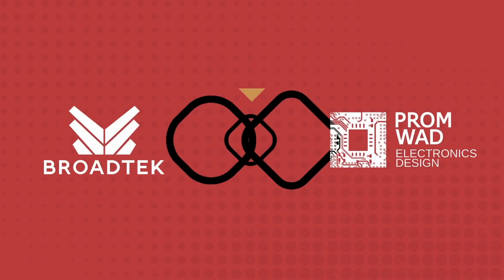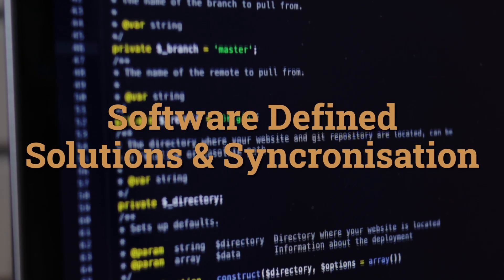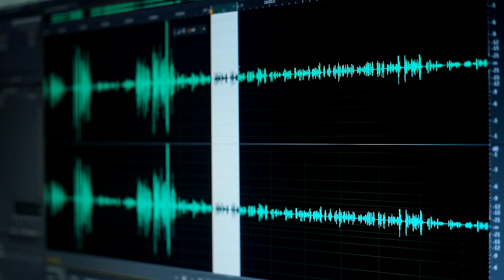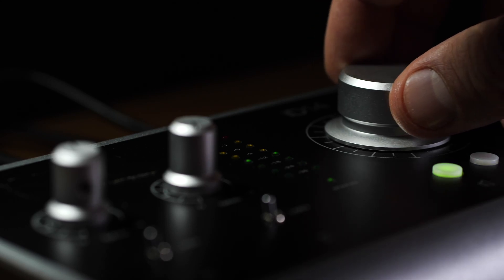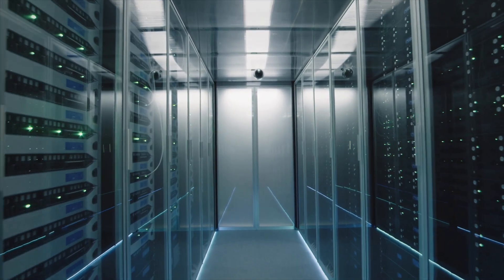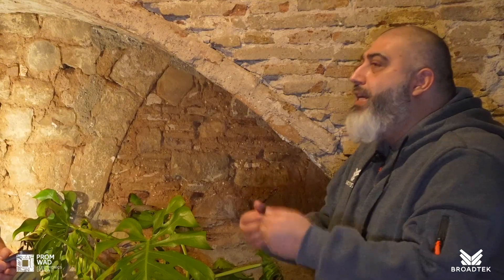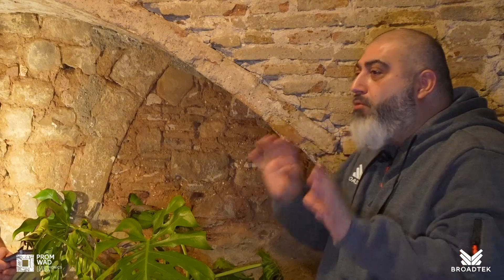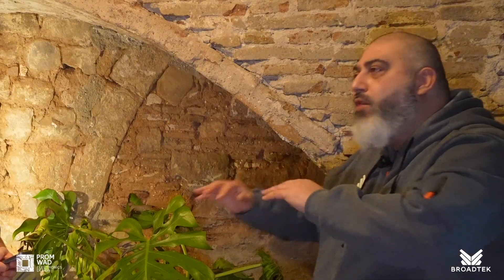The Future is Software-Defined - Broadtek / Promwad Podcast Ep4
🎙️ Shifting to software-defined broadcast and AV systems marks a major transformation in industries long reliant on fixed-function hardware.
🎙️We chat with Vadim and Yury from Europe-based hardware / software developer, Promwad about how using software to control functions that were traditionally handled by dedicated hardware is changing and extending product lifecycles.
🎙️For systems integrators a software-defined world means fresh opportunities to create bespoke, lower cost solutions for each client – provided they can pick up the IT skills!
We also get Promwad’s take on that perennial bugbear - syncing audio and video.
About Broadtek
Broadtek is a UK-based consultancy specializing in supporting technology companies in the broadcast and pro AV industries. Broadtek’s services include change management, product strategy, digital transformation, event and marketing services. Broadtek also champions the confluence of AV over IP and PoE technologies, building a community under the AVoIPoE banner.

About Promwad
Headquartered in Germany and boasting 100+ engineers and managers across Europe, Promwad’s proficiencies span hardware design and development, industrial design and manufacturing, embedded system and custom software development, plus development of AI software.